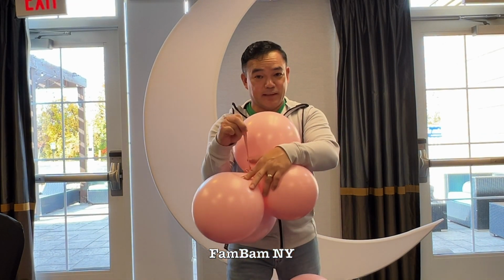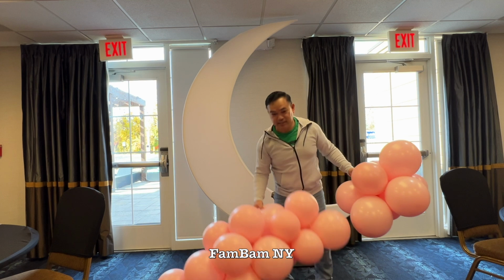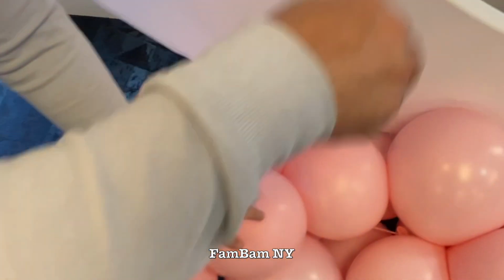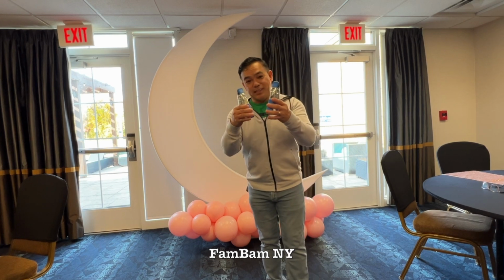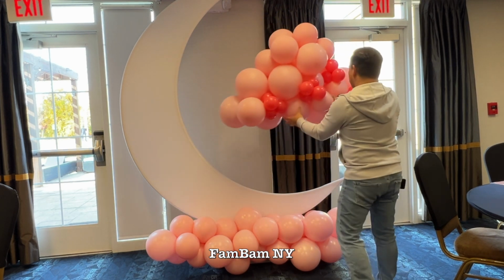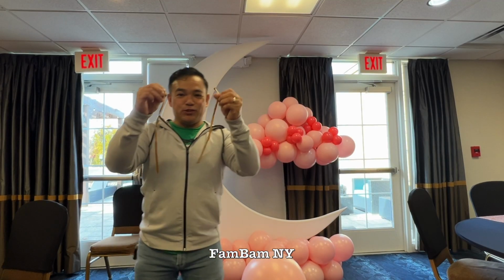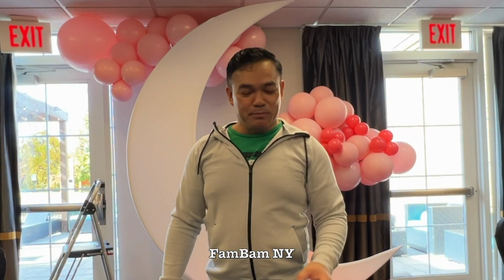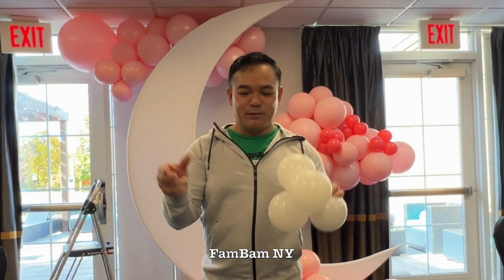Crescent Moon Backdrop Balloon Decor (Balloon Decoration)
Materials :
5 and 12 inches Tuftex latex balloons (colors : white, Romey and Taffy pink) @tuftexballoons
260 balloons any color and brand
Large spring clamp
Rubber band -

Amazon Basics Rubber Bands, Size 19 (3-1/2 x 1/16 Inch)
20 lb. Fishing line

Birthday Balloon Bouquet for men and women
Balloons for men
How to double stuff a bobo balloon
Double stuffing balloons
Balloon stuffing
Balloon inside a balloon
Neutral color balloon bouquet
Father's day balloon ideas
Father's day balloon bouquet
Balloons for dads
balloon arch
how to
balloon tutorial
balloon garland
balloon column
balloon decorations
how to tie a balloon
how to make duplets and clusters with balloons
easy balloon arch
balloon cluster
balloon basics
balloon art
how to make a balloon quad
how to make a simple balloon column
how to tie a balloon knot
how to make balloons
how to tie a balloon knot easy
how to tie a balloon easy
how to balloon knot
how to make kova in telugu
how to tie three balloons together
how to make a quad
how to make a quad from a single balloon
how to make a quad from one balloon
single to quad balloon
no helium balloon arch
no helium balloon column
how to make a balloon column
balloon for fall
fall decor